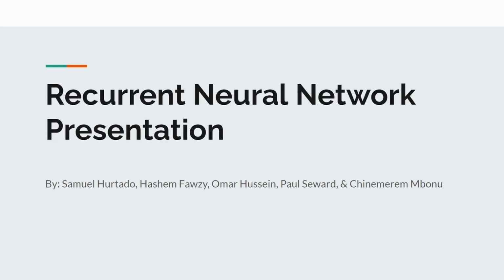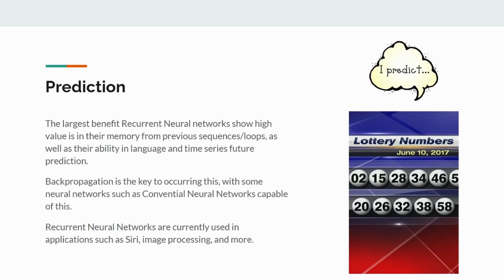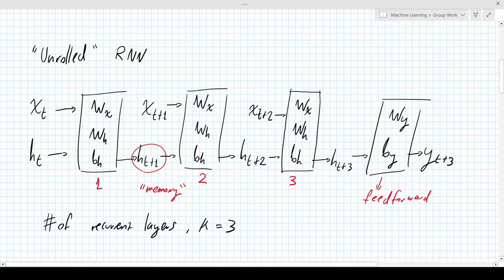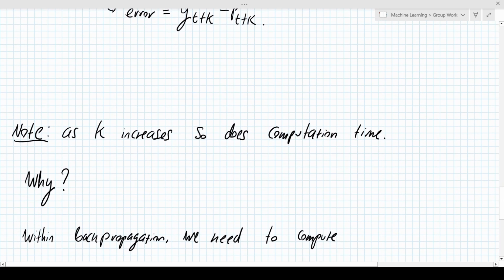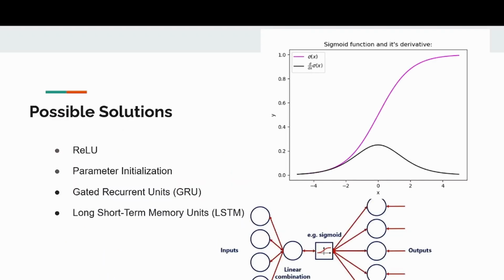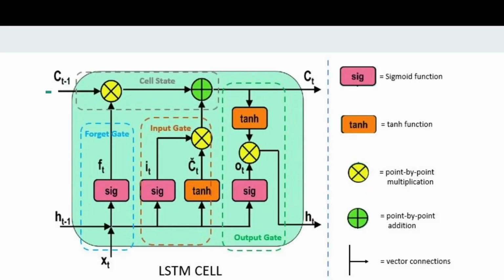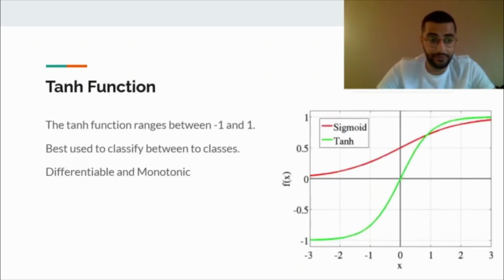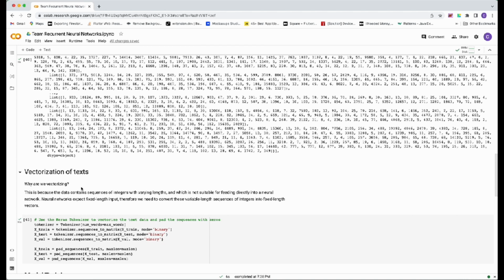Recurrent Neural Networks Presentation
This is an overview of Recurrent Neural Networks for the Machine Learning class in UPEI, Winter 2023.